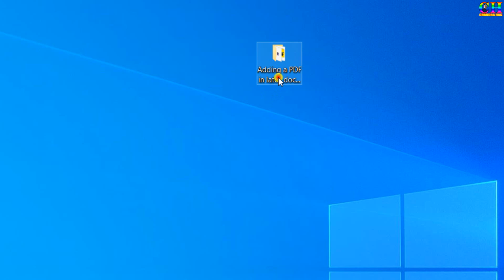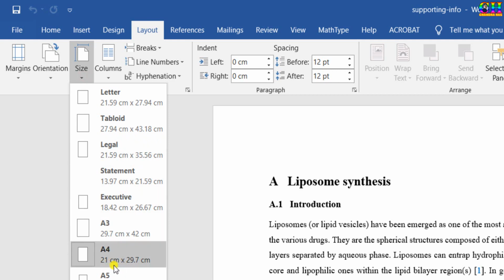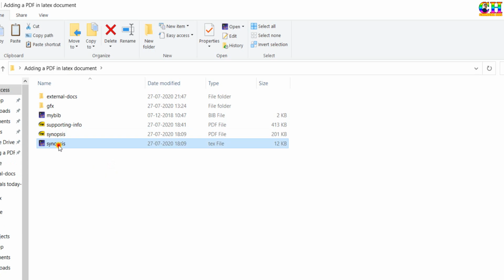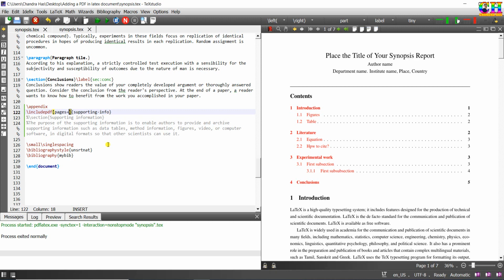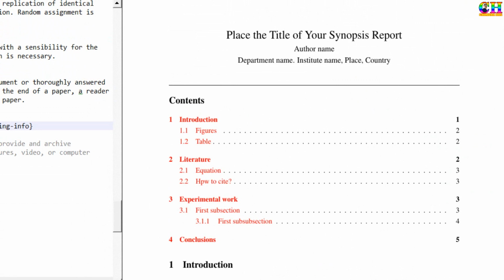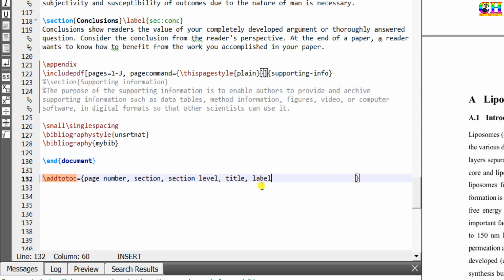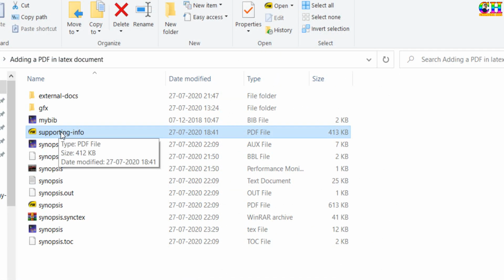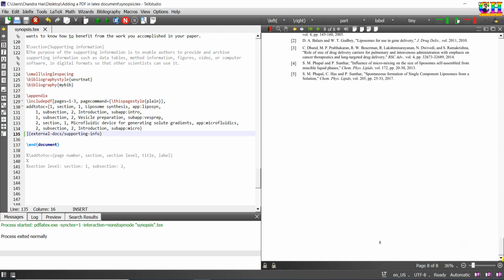Inserting an External PDF file into a Latex Document (LaTeX Tips/Solution- 38)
The ''pdfpages" package simplifies the insertion of an external PDF in a LaTeX document. If the this package is not found in your package manager, go to ctan.org to download this package and install it to your MikTeX distribution.